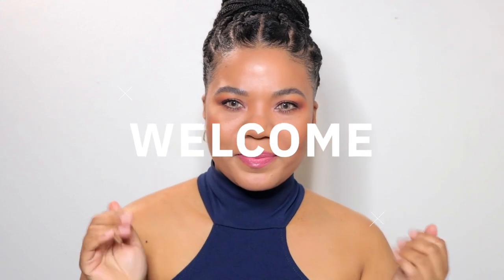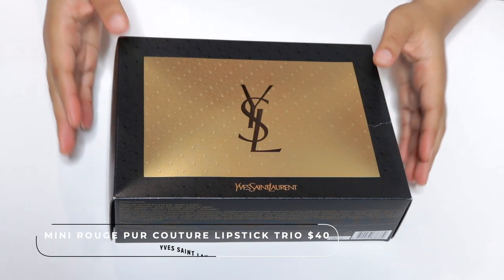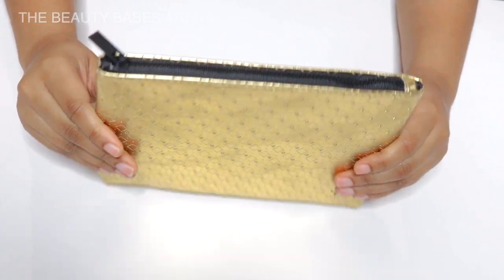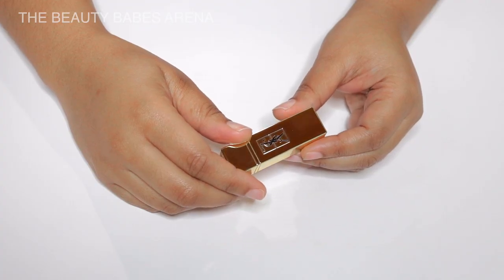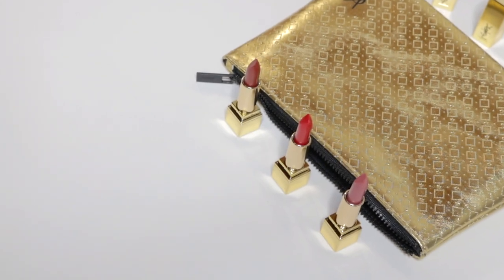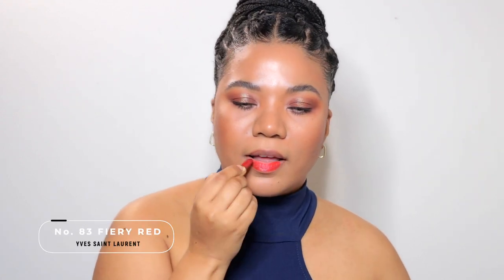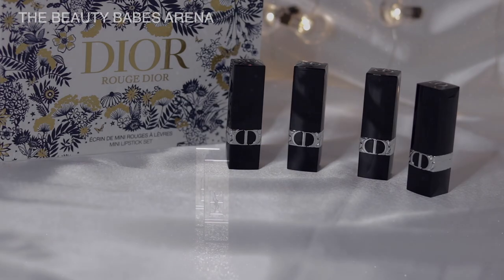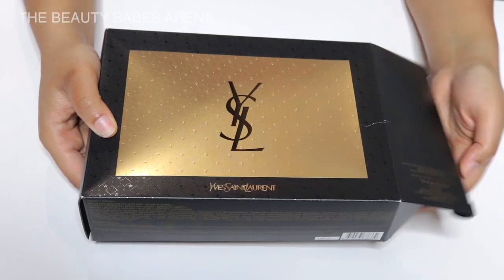YSL Mini Rouge Pur Couture Satin Lipstick Trio| Holiday 2022| Lip Swatches + Review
Hi everyone, today I’ll be showing you lip swatches of the new YSL Mini Rouge Pur Couture Satin Lipstick Trio Gift Set for Holiday 2022. I do have some thoughts; I’ll share them with you along the way.

The lipsticks are housed in beautiful gold packaging, displaying the Saint Laurent Logo front and center. The gold pouch, is gorgeous but don’t set your expectations too high in terms of the quality. It’s decent, all the beautiful details are there from the embossing to the printed logo at the front and engraved YSL on the zipper.

Overall, this is a wonderful gift set, I’m all for sustainability although I usually don’t throw out my designer packaging, the makeup pouch is cute, and I adore the Rouge Pur Couture Lipstick formula as well as the shade selection. Is it worth getting yes, but right now on sale at Sephora!

Products Mentioned:

YSL Mini Rouge Pur Couture Satin Lipstick Trio $40

Set includes 3 Rouge Pur Couture Lipsticks:
Shade No.1 - Le Rouge
Shade No.83 - Fiery Red
Shade No.70 - Le Nu

Thank you so much for joining me in the Beauty Babes Arena and I’ll catch you in the next one. Bye for now!

Time Stamps:

INTRO: 00:00 - 0:18

PRODUCT DETAILS: 0:19 - 1:05

LIP SWATCHES: 1:06 - 1:51

COMPARISIONS: 1:52 - 1:59

OUTRO: 2:00 - 2:17